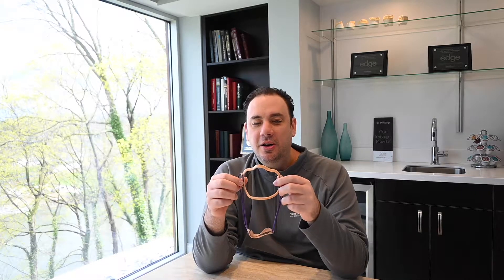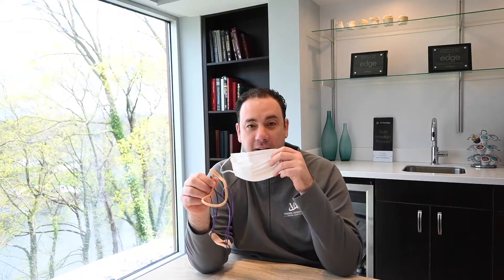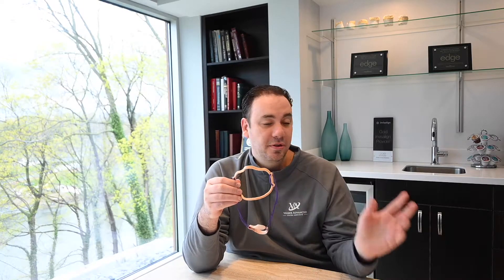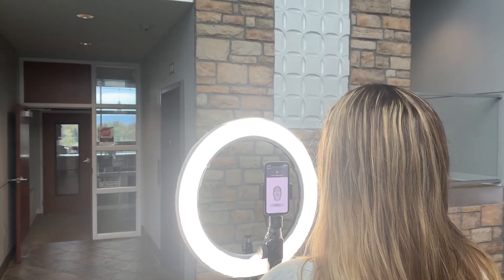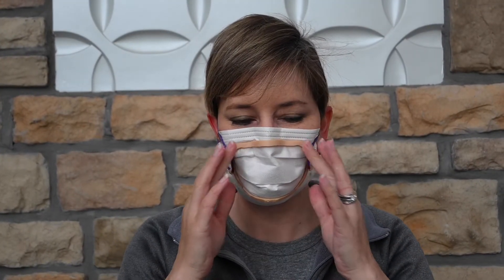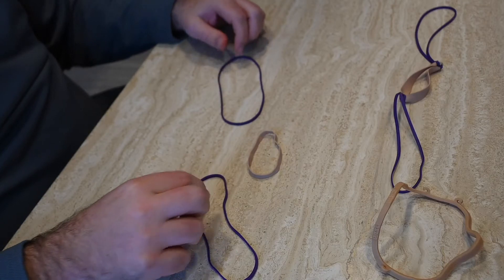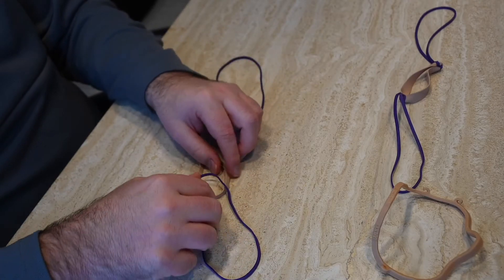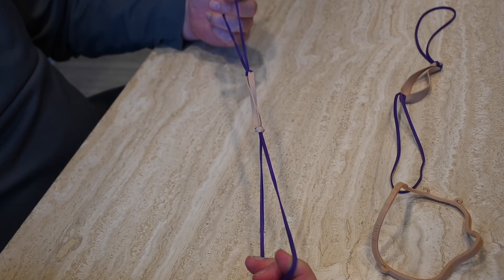Verber Dental Group Mask Fitters